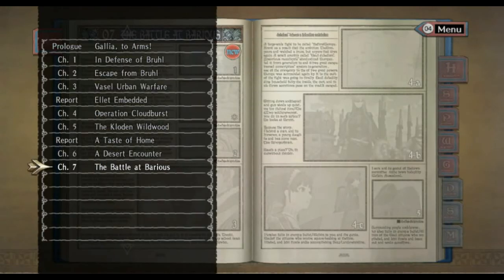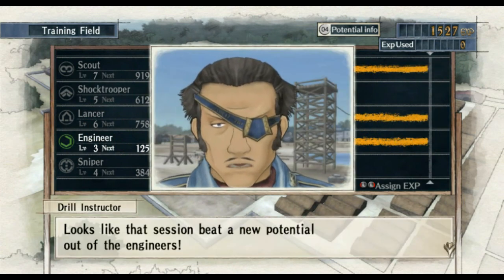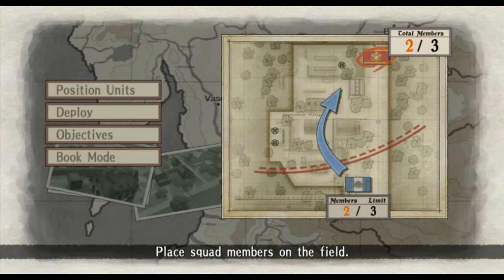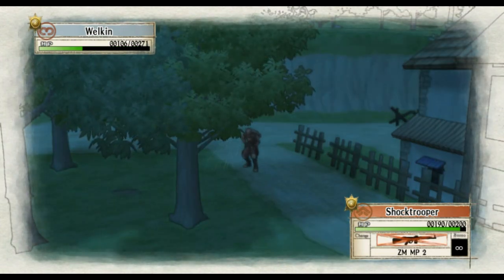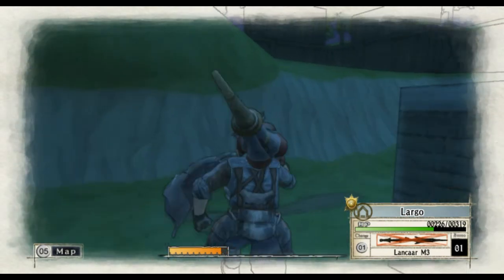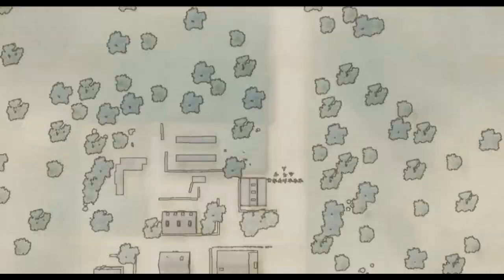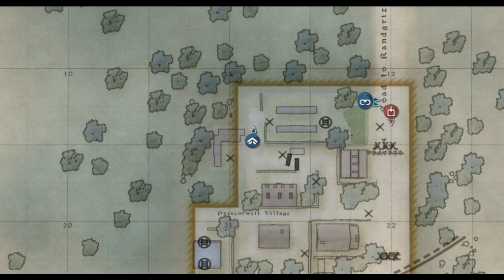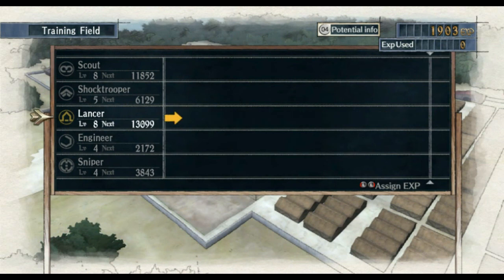-11- Valkyria Chronicles PC [Extra Chapter 3]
Set in a fictitious continent reminiscent of the 1930s, Valkyria Chronicles depicts Europe divided in two and ruled by two super powers: the Empire and the Federation. The Empire has set its sights on invading a small neutral country called Gallia, situated in the middle of the two superpowers territories, in an attempt to secure invaluable natural resources. Can Welkin and the rest of the militia's squad 7 hold off the might of the Empire's advance.